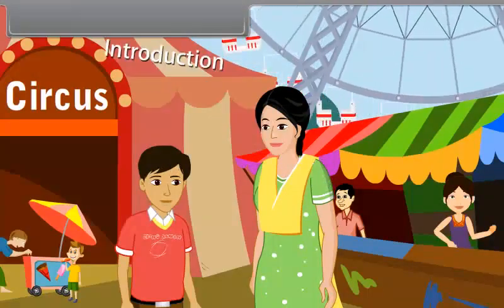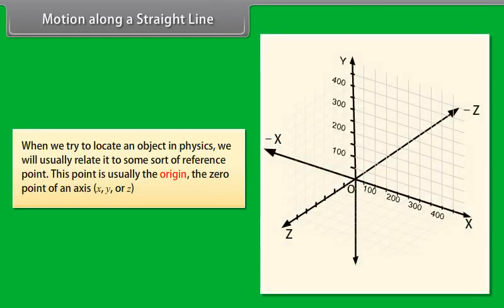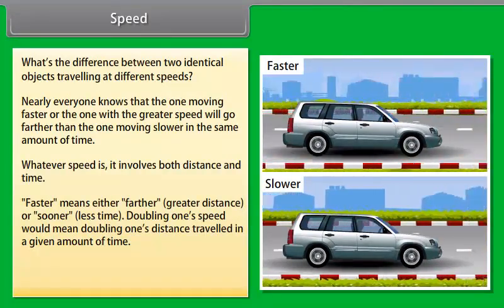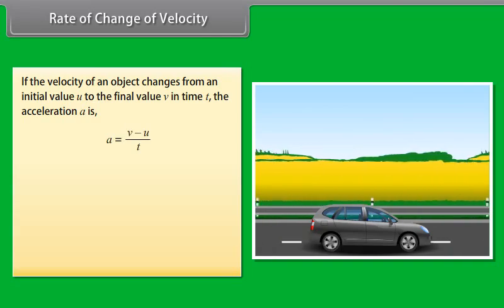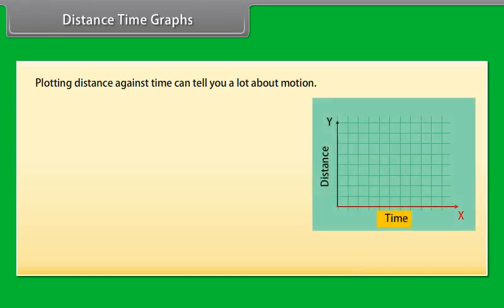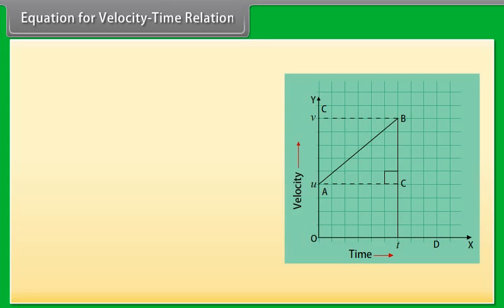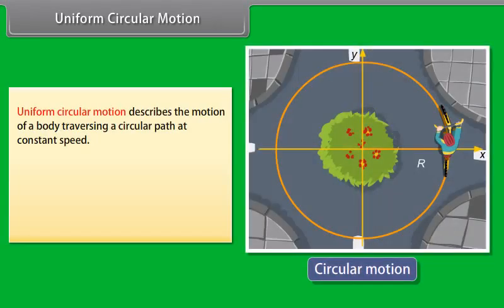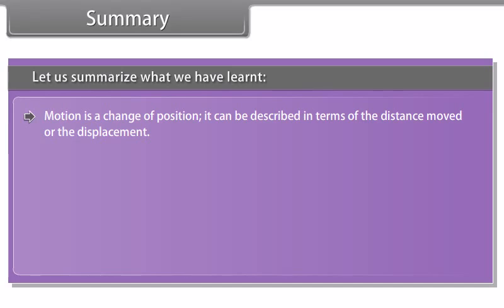class 9 science ch 8 Motion